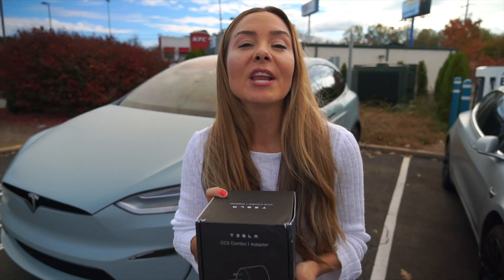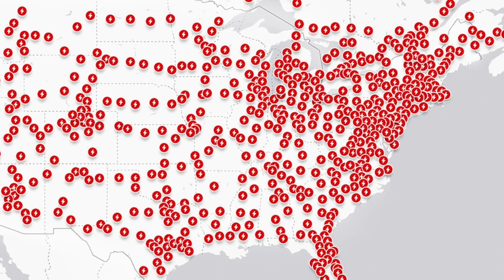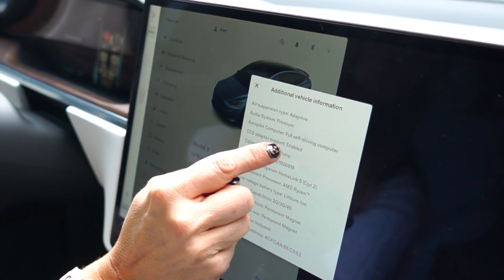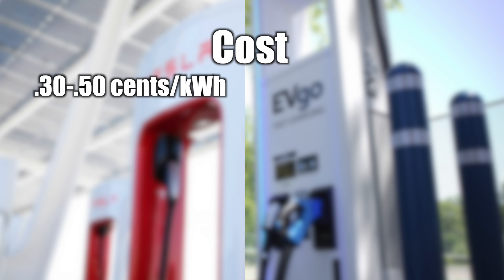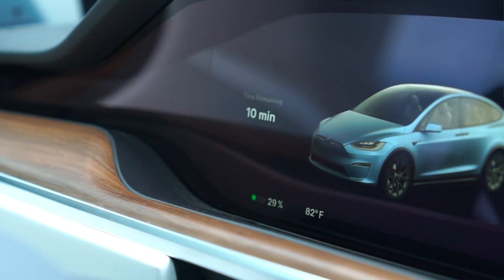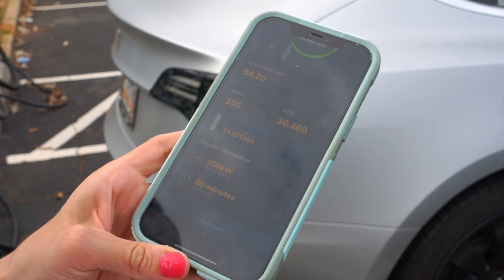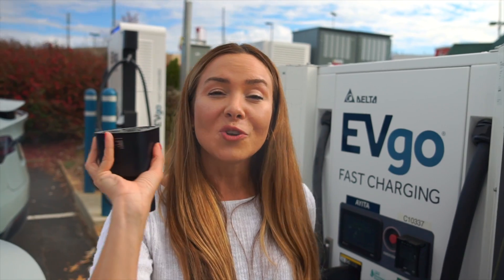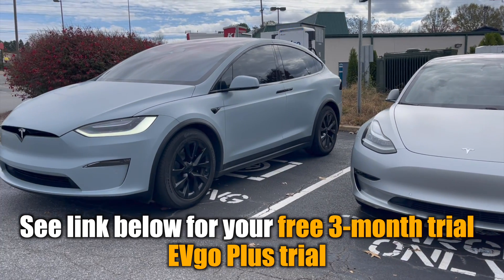Teslas NEW CCS Adapter Blew Me Away | Charges EVEN Faster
Tesla owners can get a free 3-month trial of the EVgo Plus plan.
Get benefits like free charger reservations, discounted charging rates and no session fees, all without the monthly subscription fee. Offer valid through December 31, 2022. and enroll in the EVgo app by adding your Tesla VIN

Video details:
Today we test out Teslas new CCS combo 1 adapter on our 2022 Model X and our older 2018 Model 3. We show you some hidden features and how to find if your Tesla is equipped with the proper hardware needed to charge while getting charging speeds equivalent to or faster than Superchargers!